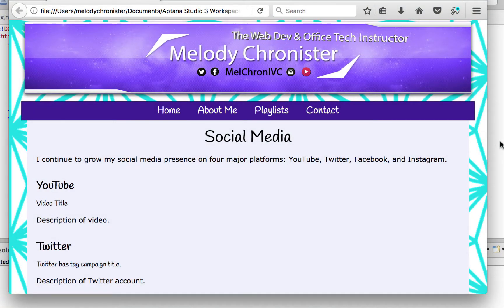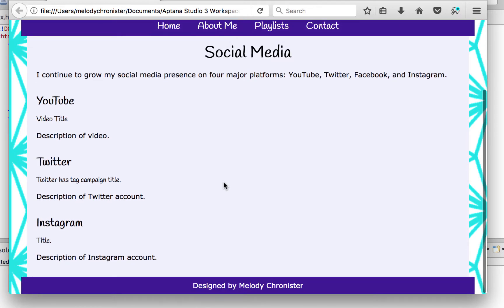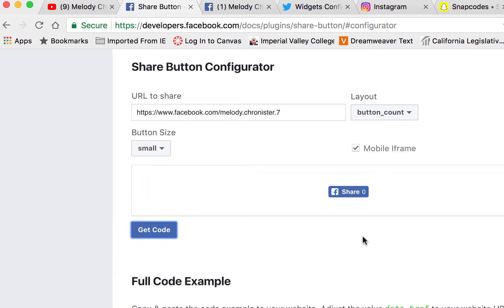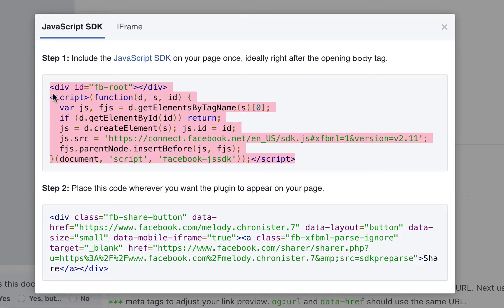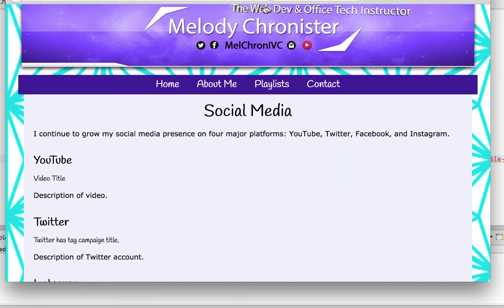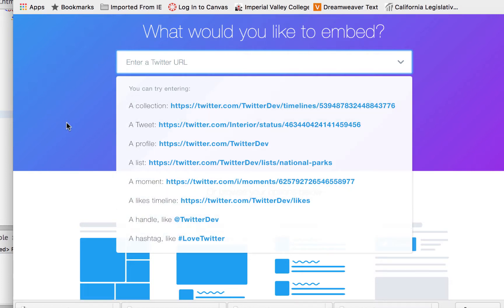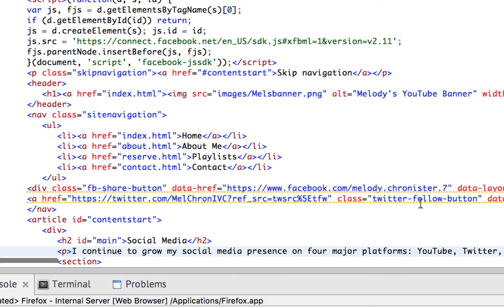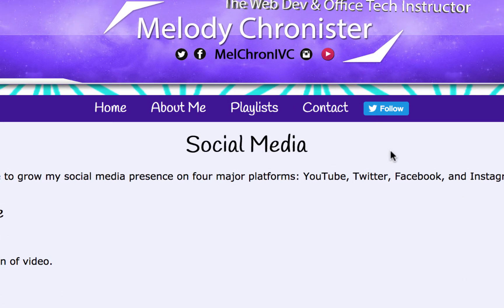Add a Facebook Share and Twitter Button to your Website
We learn how to add a Facebook share button and a twitter tweet button to our website using widgets, which are pre-written code provided by the developers. Too cool!